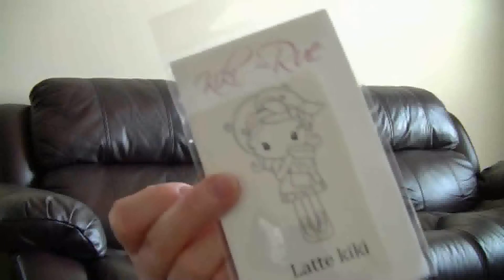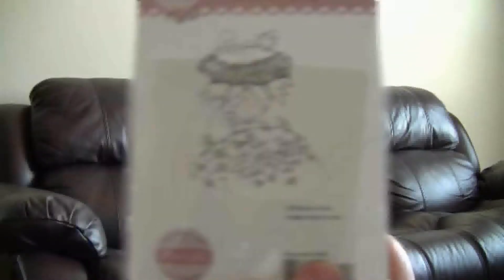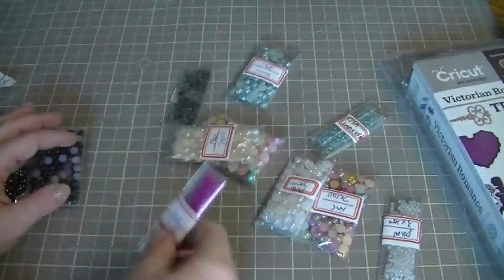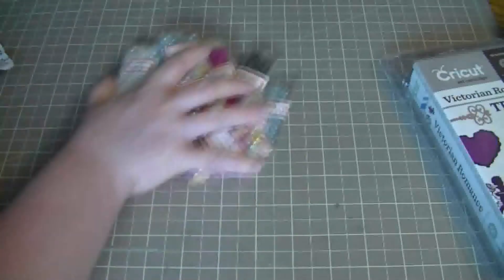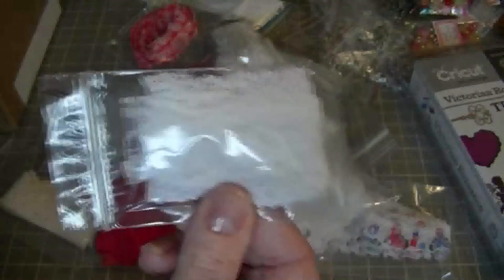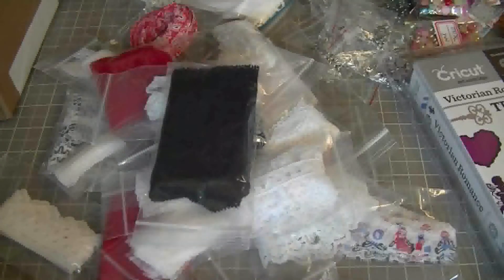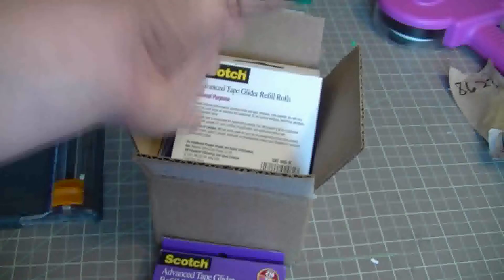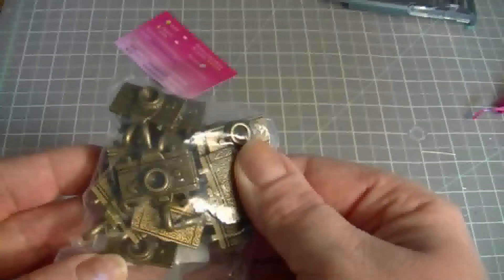Collective Haul: eBay, All That Scraps, Tophatter, and Blitzy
Here is a collective haul that I wanted to share with everyone. I have recently purchased a lot of little items so I decided to put them all into one video.